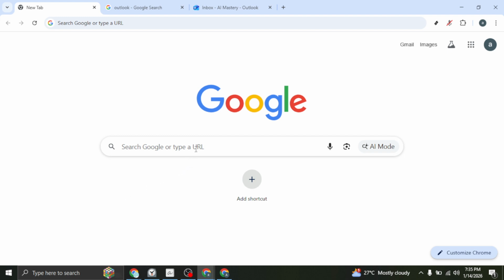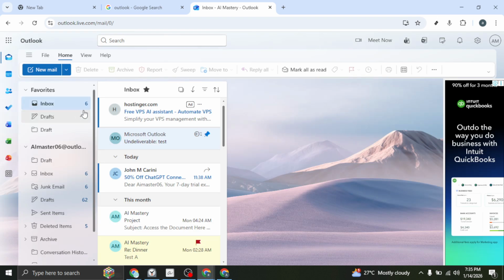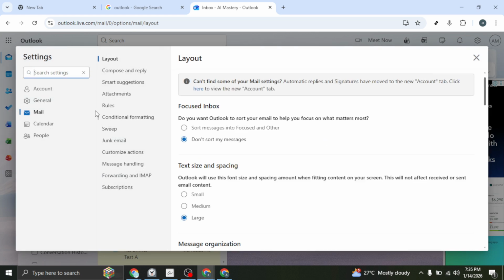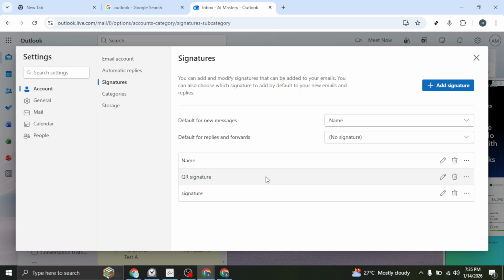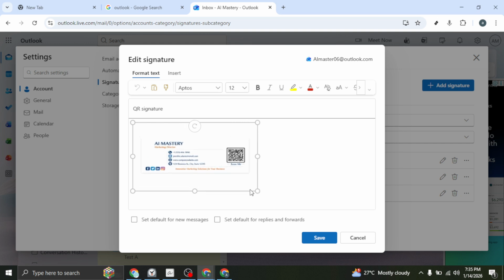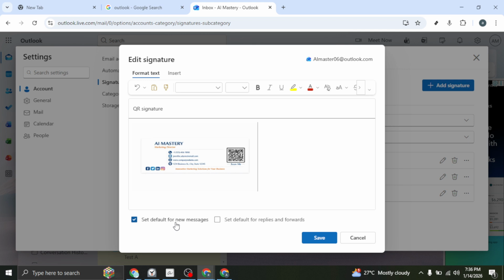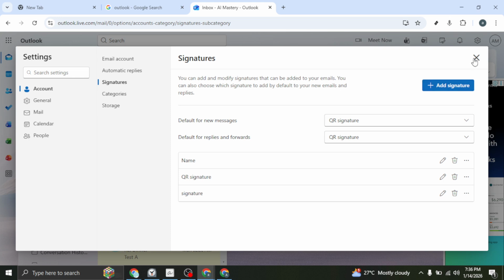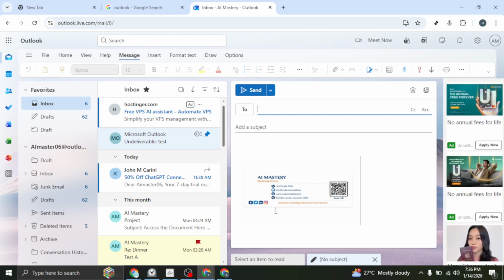How To Set Default Signature In Outlook (Full Guide 2026)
In this video, we discuss professional branding consistency by learning to set default signature options. We show you how to assign specific signatures to different accounts so the correct footer appears automatically every time.

00:00 Intro
00:12 Open Outlook Settings
00:34 Navigate to Signatures
00:45 Edit Your Signature
01:22 Set Default for New Messages
01:32 Set Default for Replies and Forwards
01:50 Save and Confirm